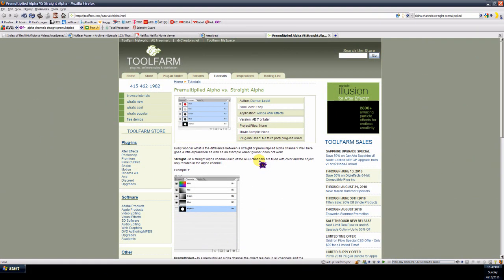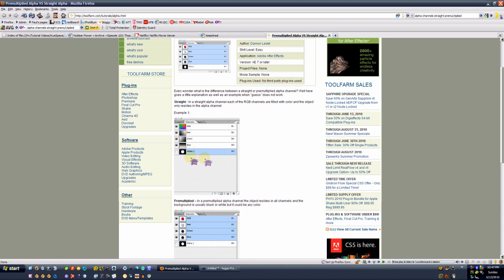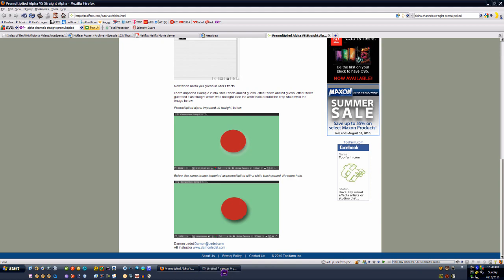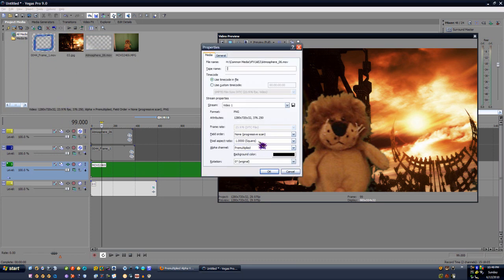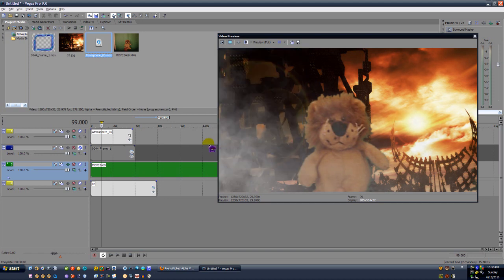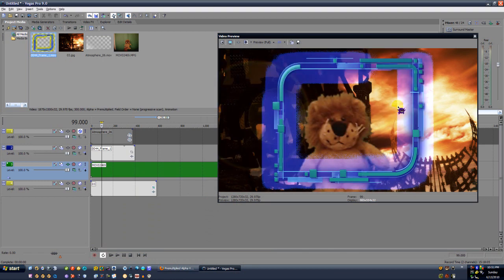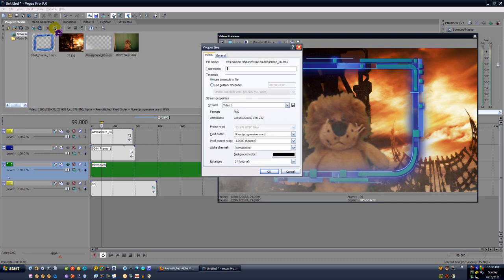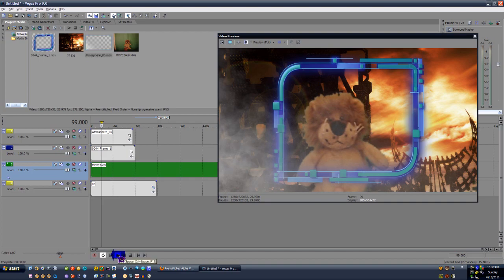Understanding The Mystery Of Alpha Channels (Straight and Gay)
I'm kidding - there are no gay Alpha Channels, but the Pre-multiplied ones do tend to get around. Ahem...this video is a short *thing* I decided to do after having read a discussion of the various types of Alpha Channels. Hope it helps.

The savvy amongst you will notice something relevant about this video, as well. If not, then here it is: the video was created using BOTH Straight and Pre-multiplied assets. Cha'ching!

(Can you guess which ones are which? Reply with video pointing them out or comment the answer).

Yeah, I know silly..but hey it. ehh never mind. Now to get these other two videos finished (One about getting with "Phantasy Star Online ver 2 for PC" and another -How I Did That- episode for my "Black Man Films" intro that is looong over due [plus *another* HITD episode for creating animated custom DVD menus with DVD Architect Pro 5]). Oh, well I'm getting paid to do this...

Have a nice weekends!! :D